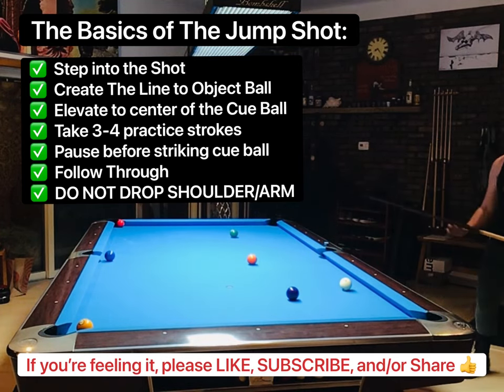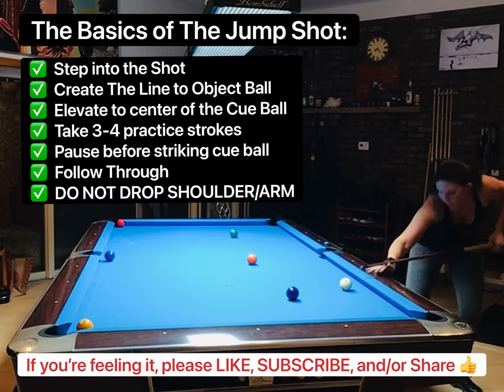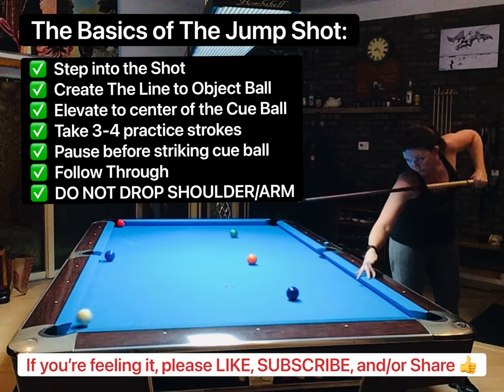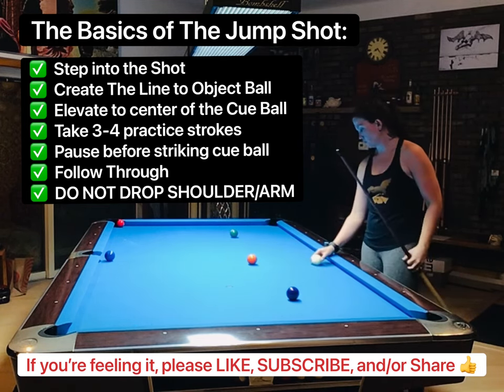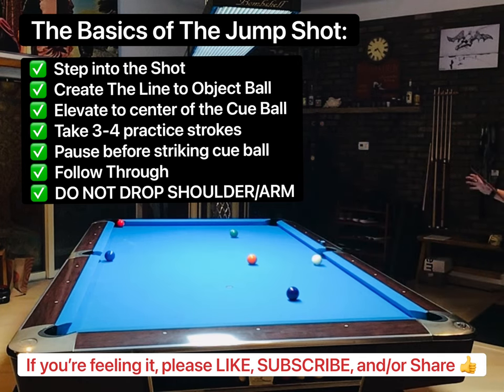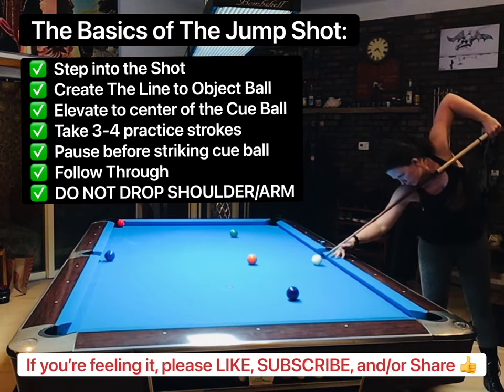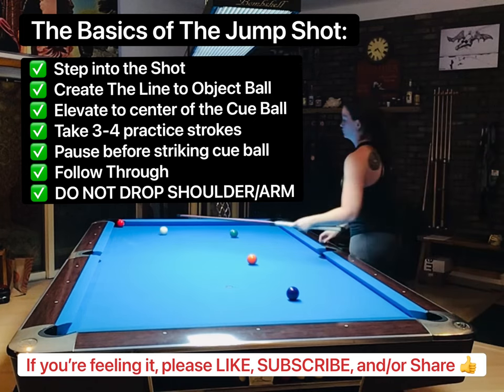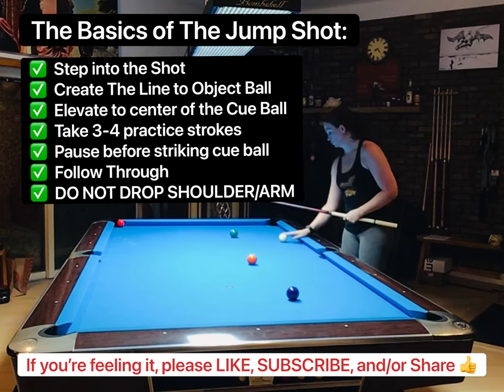How to Shoot a “Real” Jump Shot in Pool!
A “real” jumpshot in pool means using a shorter “jump cue” to pop the cue ball over another ball.

The “bad” jump shot is scooping underneath the cue ball, A BIG NO NO!!

Being able to jump the cue ball while playing pool is not only cool, but can help you win the game!

Here wpba Touring pro emilyduddy demo’s a great starter jump drill & teaches the basics of hitting a jump shot. If you feel like it, please likeandsubscribe 😁